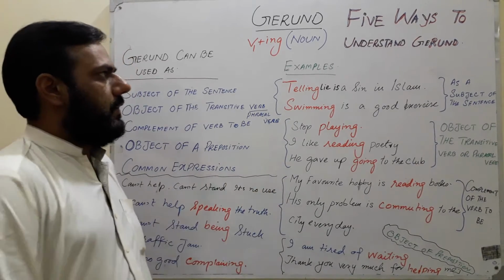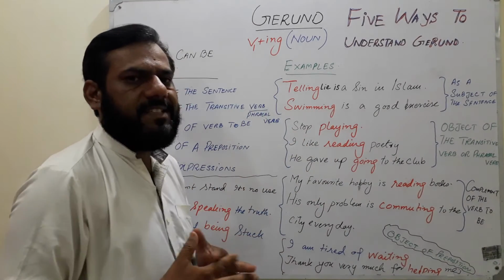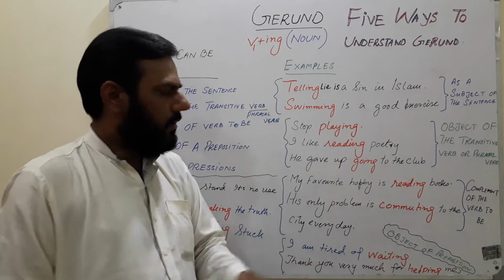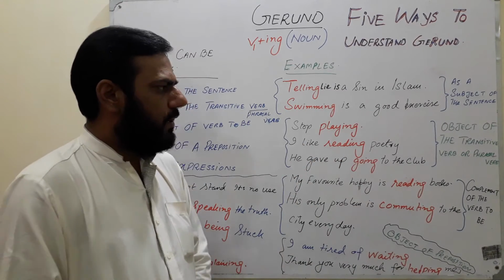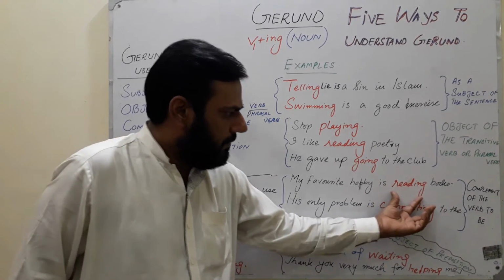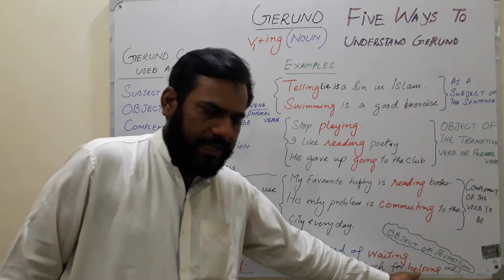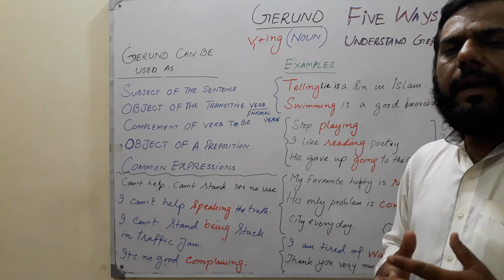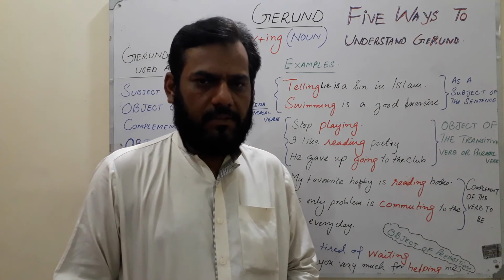FIVE WAYS TO USE GERUND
In this video the concept of gerund has been explained